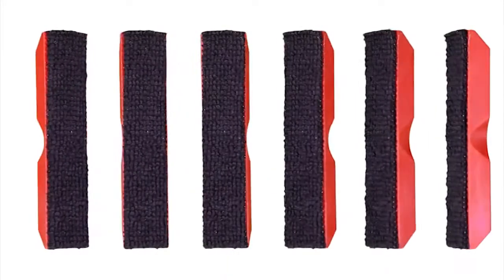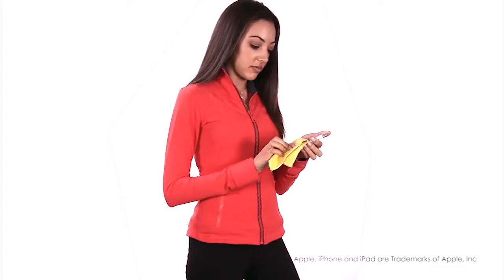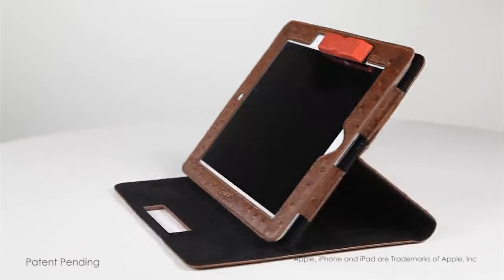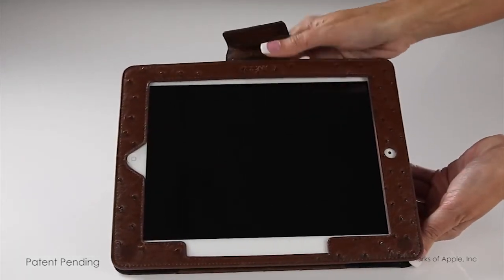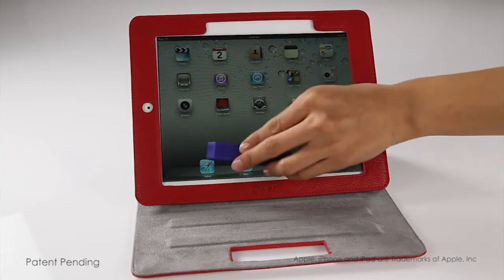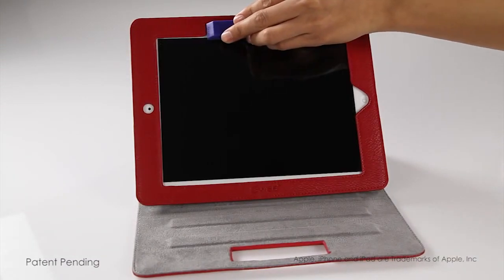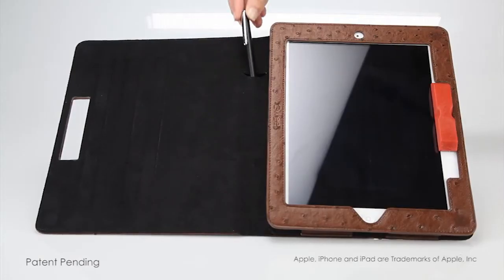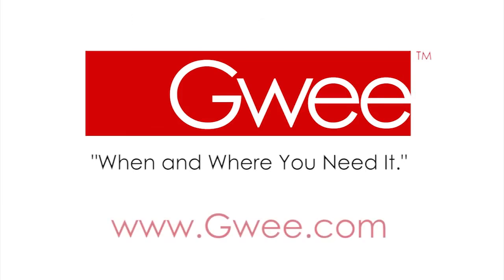Gwee Racer Case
The Patent Pending Gwee Racer Case® is truly one of the most unique and innovative products ever invented for the cleaning of "Touchscreen" products.

- Helps protect damage to iPad when dropped
- Developed specifically for use with the Apple™ iPad
- Helps keep screen hygienically clean
- Uses the magnets already imbedded within the iPad frame to secure The Gwee Racer® to the iPad device.
- Stores easily at the top of the iPad frame.
- When moved to the left and right, The Gwee Racer® acts as an energy-saving switch.
- When moved to the left, The Gwee Racer® saves energy by turning off the iPad.
- When moved to the right, The Gwee Racer® switches the iPad on, ready for you to use.
- Proprietary Ultra-Fresh™ Anti-Microbial process from Thompson Research embedded into the exclusive Gwee Racer™ cleaning pad helps keep your screen Hygienically Clean".

The Gwee Racer Case can be purchased on Amazon